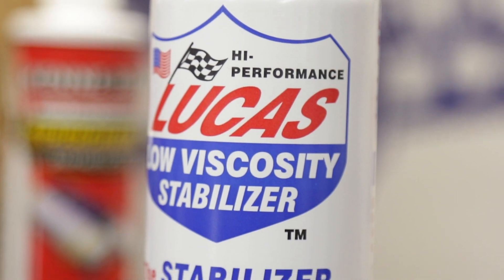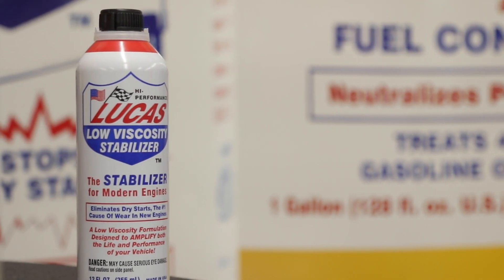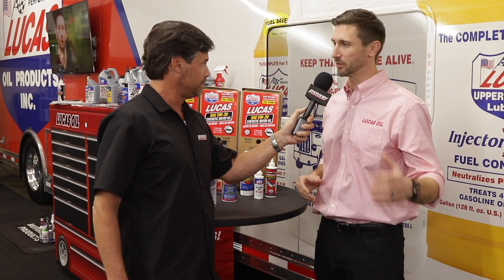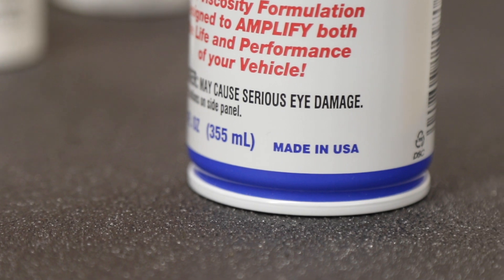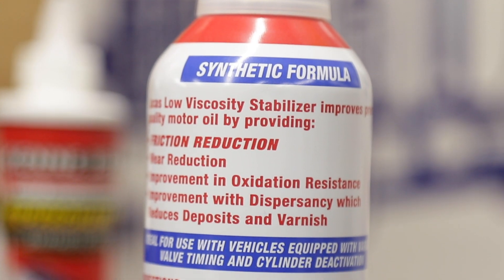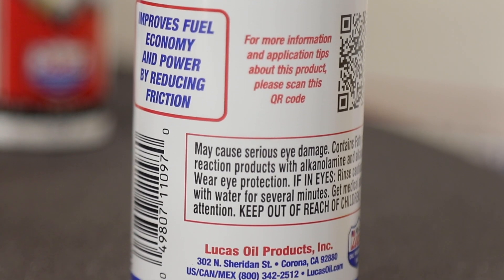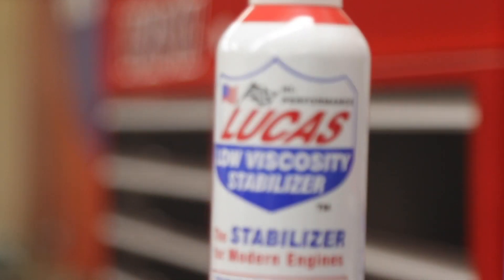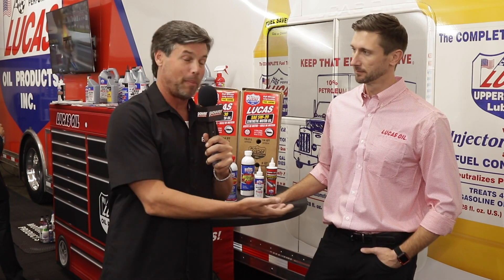Lucas Oil Low Viscosity Stabalizer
Lucas Low Viscosity Stabilizer is a premium, synthetic engine oil treatment that improves performance in four key areas:

-Anti-Wear, for the life of your engine.

-Friction Reduction, for fuel economy and power.

-Dispersancy, to reduce sludge, varnish and carbon to keep your engine clean.

-Oxidation Inhibition, to prolong the useful life of your oil. These are key performance characteristics that improve any oil – petroleum based or synthetic.

They are especially important in today’s engines that are smaller, yet more powerful than the engines of yesterday, stressing vital engine components and the oil that protects them.